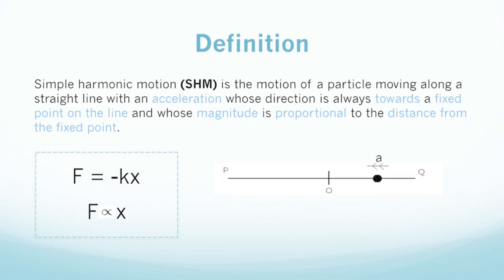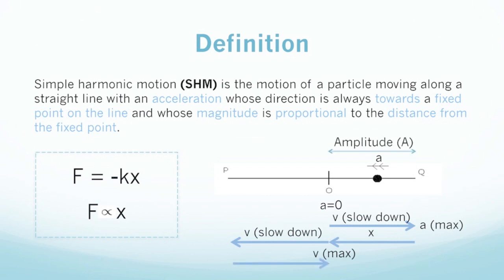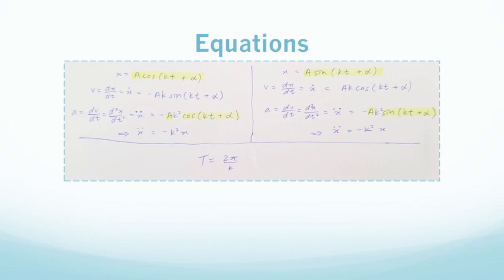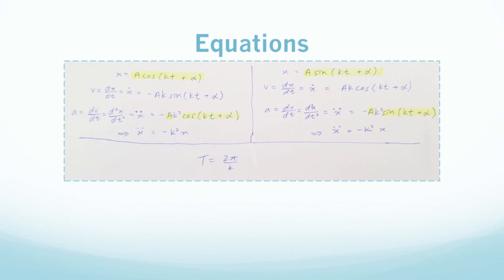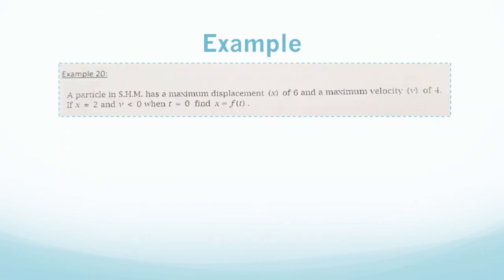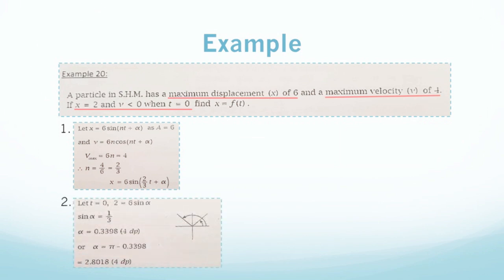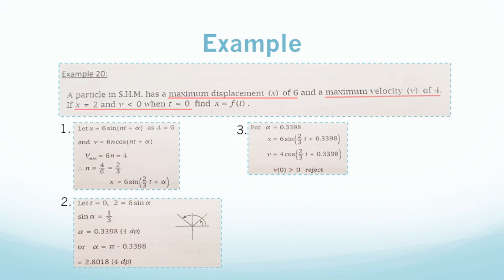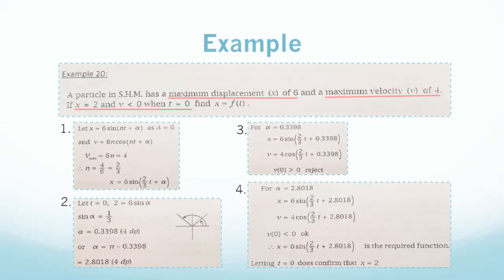AUSMAT 2018 _ SHM _ MAS 1 _ SHUET YI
Group members:
Shuet Yi
Jamie
Yoga

Hi guys! This is a short video on Simple Harmonic Motion! Hope it was beneficial and that you guys are able to pick up something after watching this :3